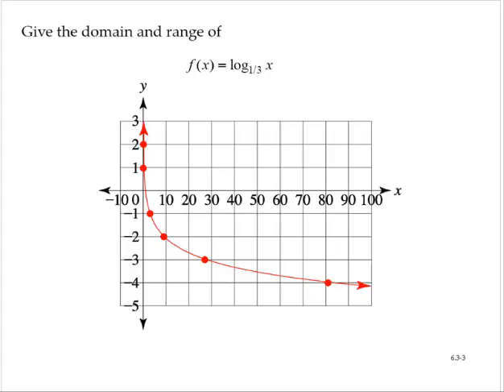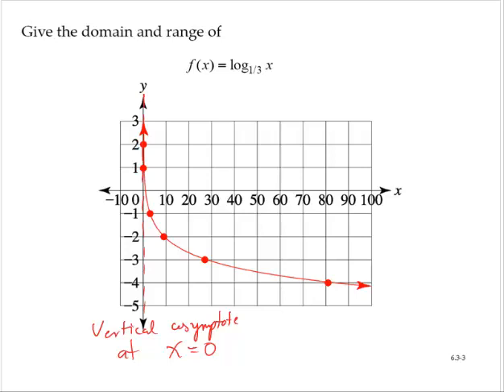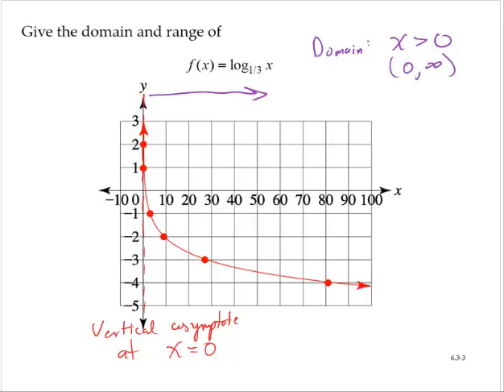clark 6 3 3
Domain and range of a logarithmic function.